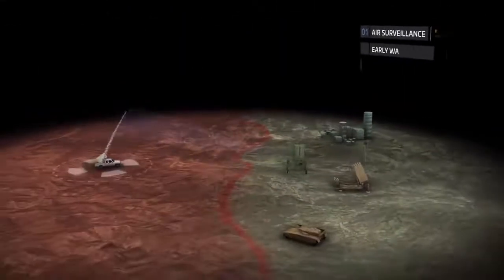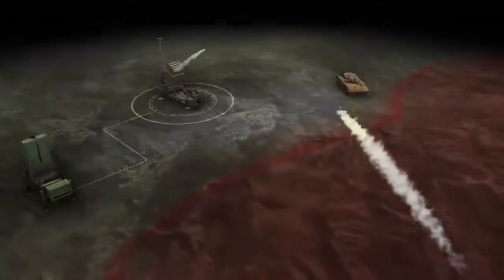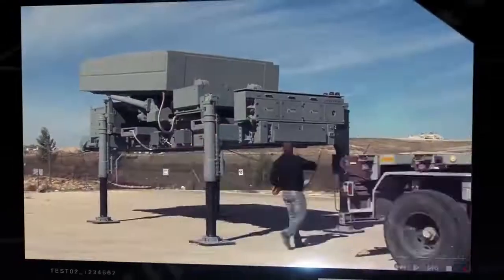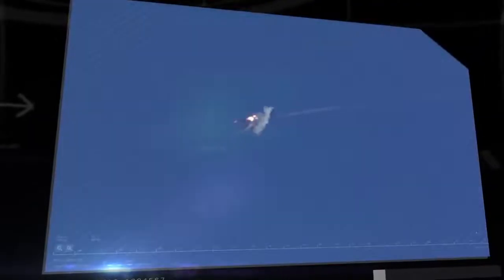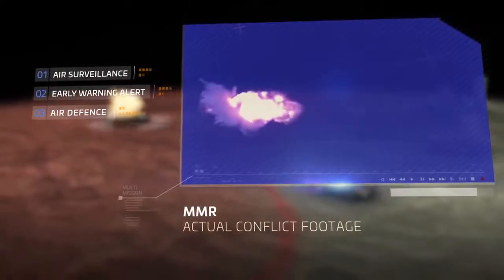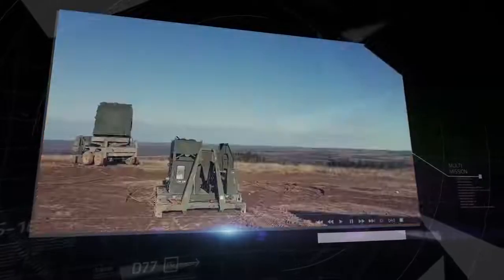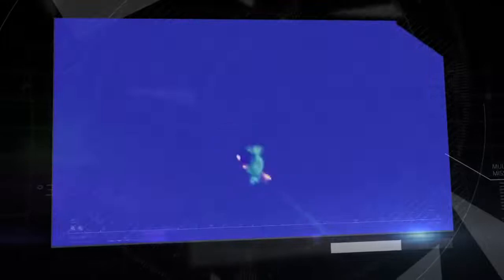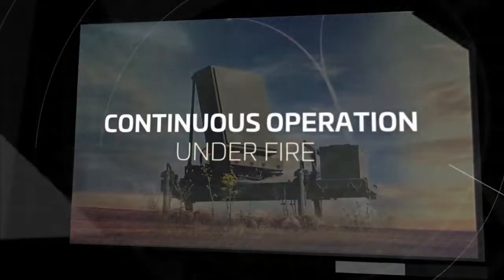ELM 2084 Active Electronically Steered Array (AESA) Radar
IAI-ELTA Systems Ltd. celebrates its 100th MMR being sold! The ELM-2084 is a mobile S-Band Multi-Mission Radar (MMR) Family implementing an advanced 3D Active Electronically Steered Array (AESA) supporting modular and scalable architecture. The MMR family supports Artillery Weapon Location & Air Defense operational missions and provides optimal solutions for short, medium and long range missions. The ELM-2084 features high redundancy, graceful degradation, high reliability and very high availability.